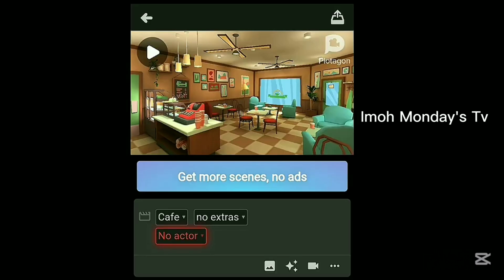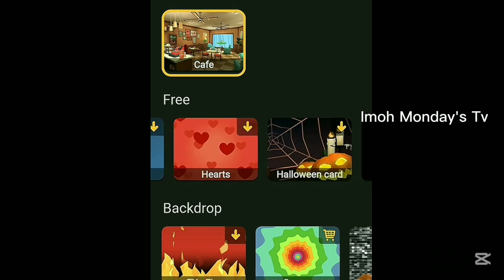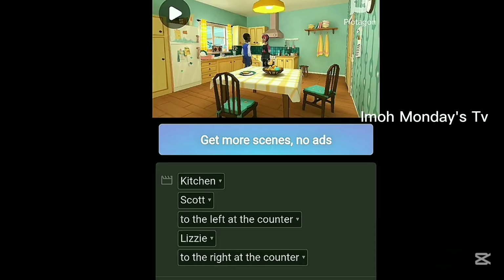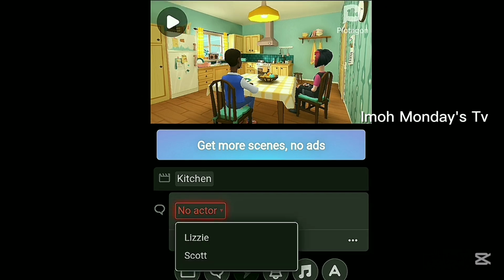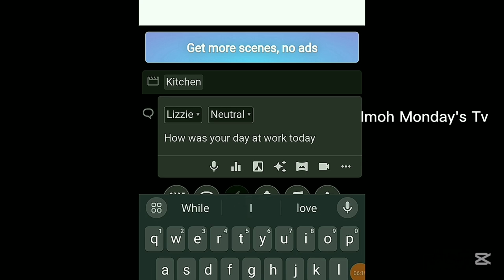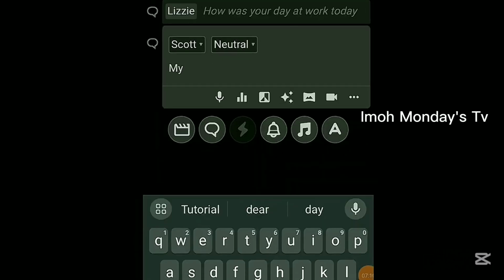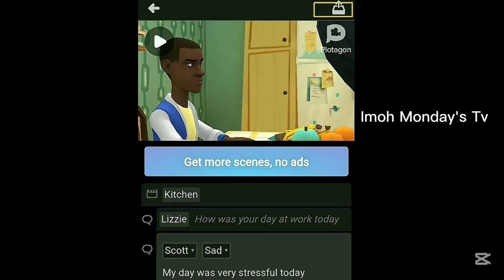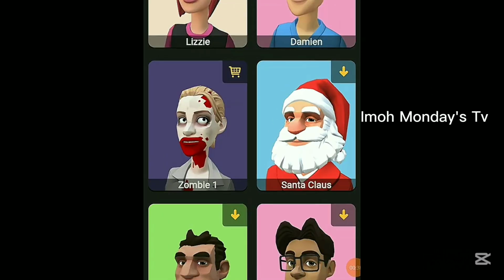How to Create 3D Animation Story Videos with Free AI Tools – Easy Step-by-Step Guide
Ready to create stunning 3D animation story videos using free AI tools? 🚀 In this video, I’ll guide you step-by-step through the entire process. Whether you're a beginner or an experienced creator, this tutorial has everything you need to bring your ideas to life!
In this Channel I share with you how you can be Successful with your YouTube Channel, and How you can Edit your Videos perfectly. I Help small creators improve their content and start growing their social media channel!